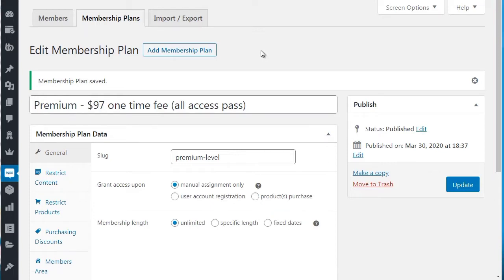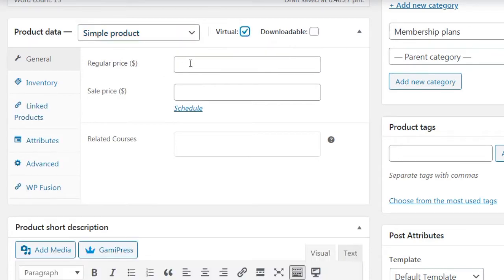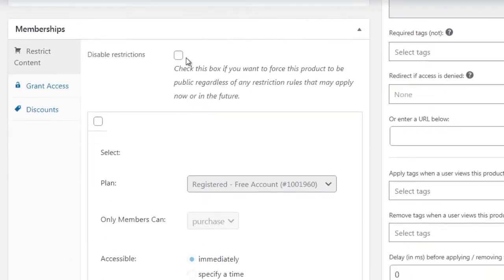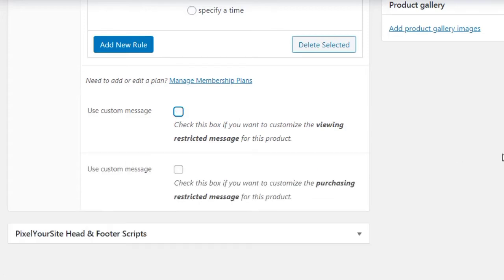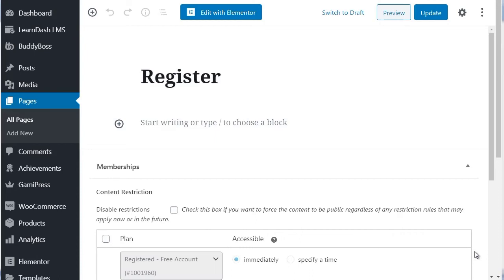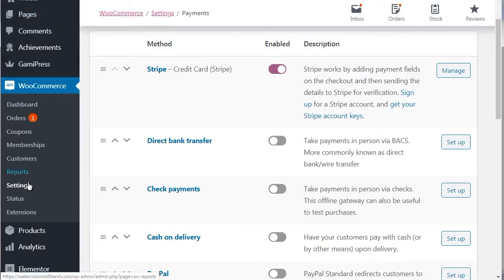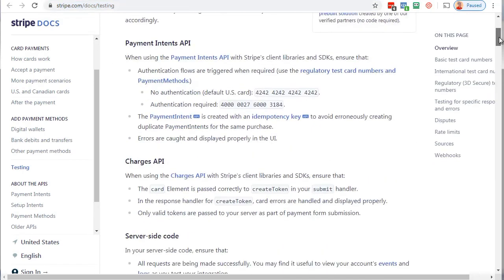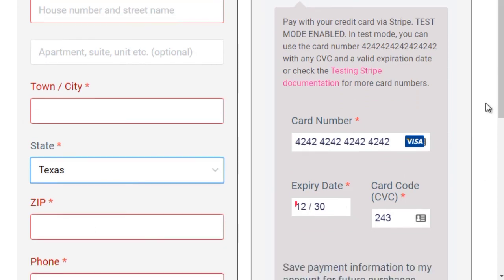Woocommerce Membership Secrets 2022||how to use woocommerce 2022||woocommerce tutorial 2022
best earning from woocommerce membership secrets ecommerce elementor woocommerce woocommerce elementor woocommerce for beginners woocommerce plugin woocommerce setup woocommerce shipping woocommerce stripe woocommerce tutorial 2020 woocommerce tutorial 2022 woocommerce tutorial for beginners woocommerce variable product woocommerce wordpress wordpress woocommerce tutorial